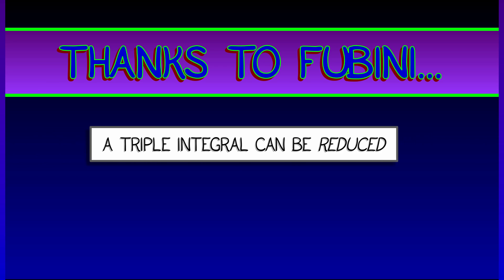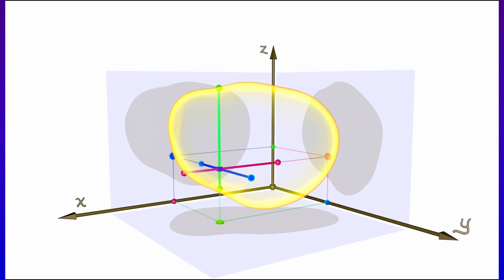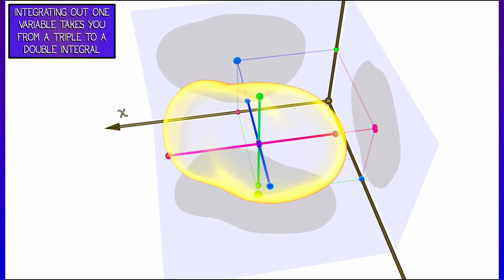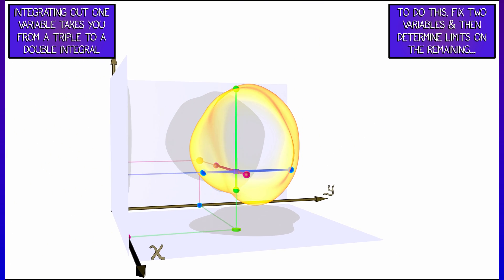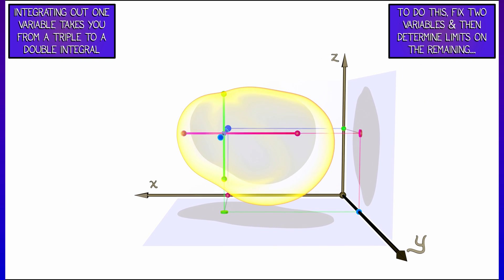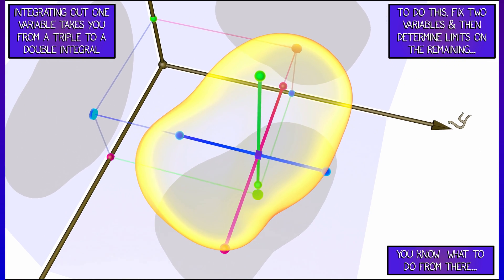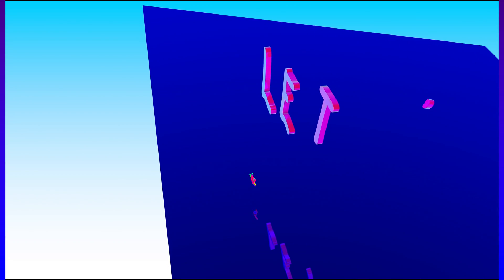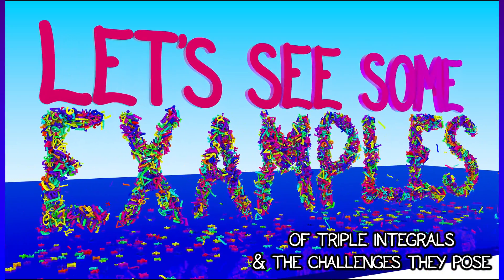CalcBLUE 3 : Ch. 4.1 : Fubini in 3-D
Let's think about the 3-D case. Thanks to Fubini, we can reduce this to the 2-D case by integrating out one variable. Working one variable at a time is definitely the right way to go...